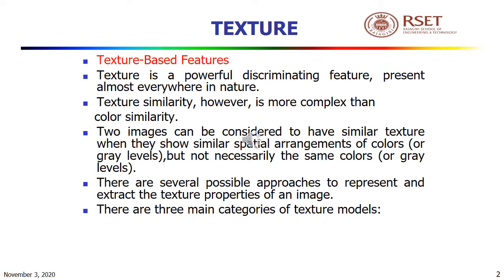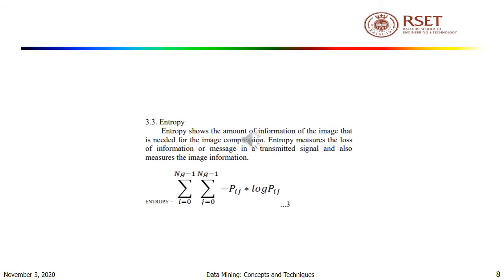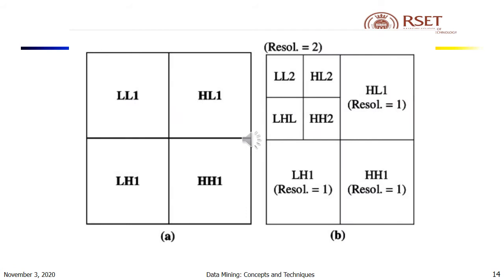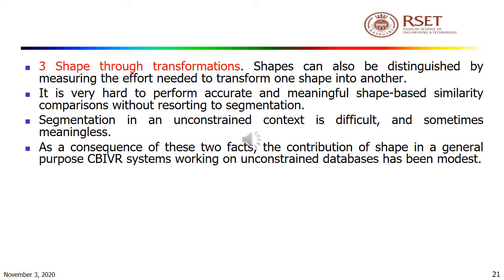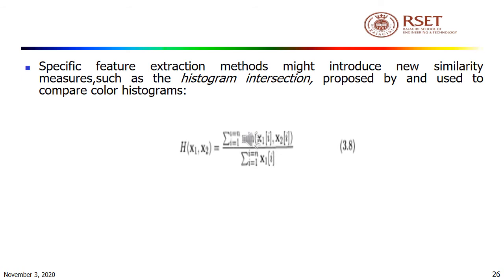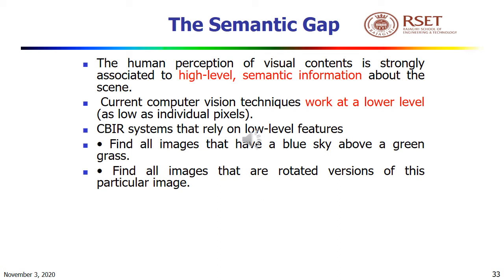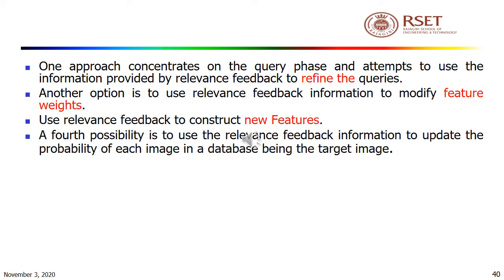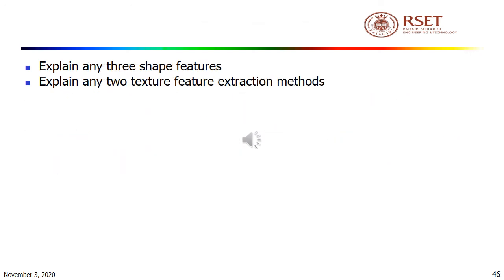06CS7123 CBIVR MODULE2 PART2